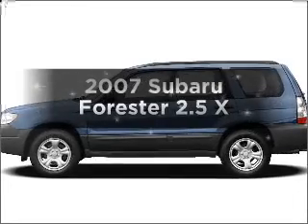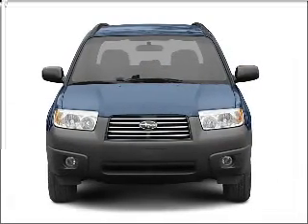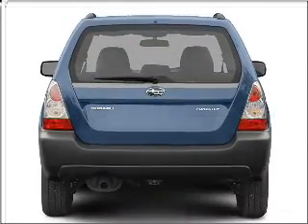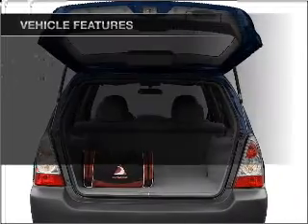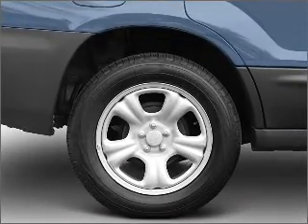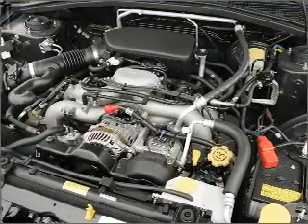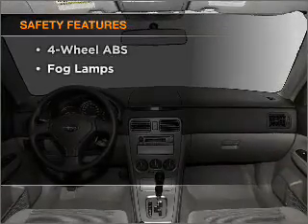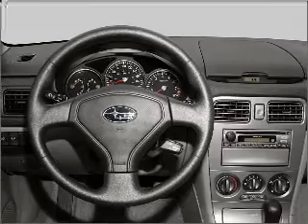2007 Subaru Forester - Thornton CO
Year: 2007
Make: Subaru
Model: Forester
Trim: 2.5 X
Engine: 2.5 liter H4 16 valve
Transmission: 5-Speed Manual
Color: Garnet Red Pearl
Mileage: 49105
Address:
1650 W 104th St